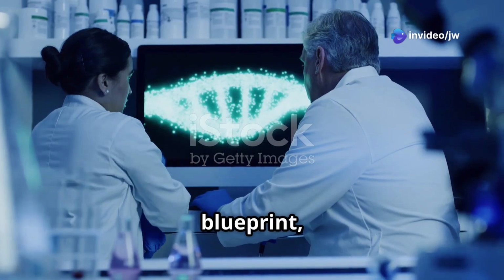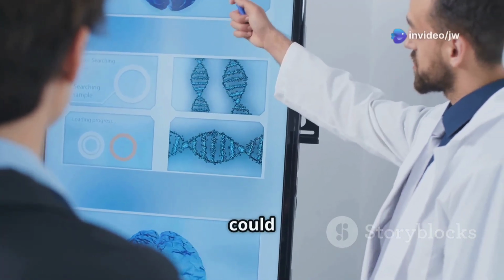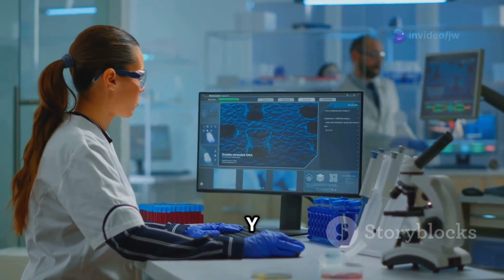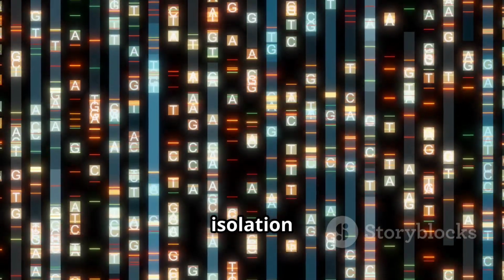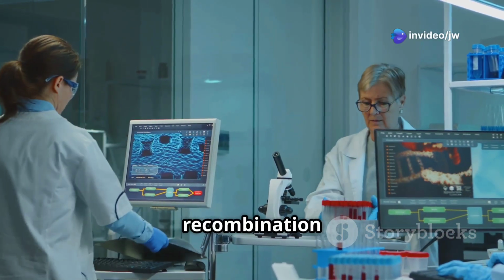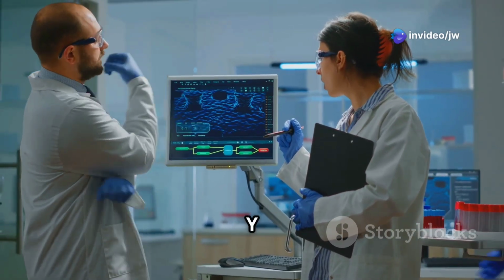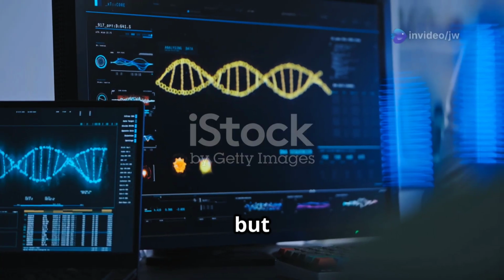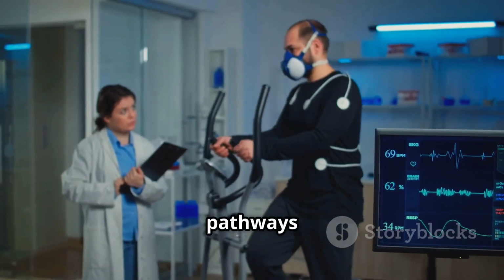The Shrinking Y Chromosome What Happens Next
Discover the intriguing science behind the shrinking Y chromosome in our latest video, "The Shrinking Y Chromosome: What Happens Next?" Delve into the reasons why this crucial chromosome is diminishing due to a lack of genetic recombination and increased mutation rates. Learn about the potential consequences if the Y chromosome were to disappear, including the possibility of new sex-determining mechanisms evolving in humans.

Will we face extinction or adapt like other species? Join us as we explore ongoing research and the future of human genetics.

00:00:00 The Little Chromosome That Makes a Big Difference
00:01:21 Why the Y Chromosome Is on Its Own
00:02:35 Mutations and the Y Chromosome's Decline
00:03:43 Will the Y Chromosome Disappear?